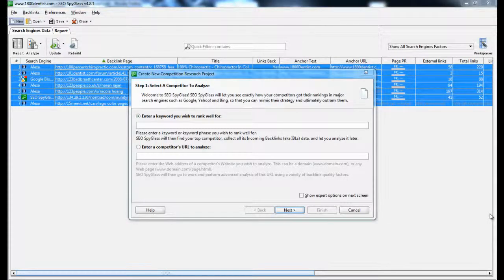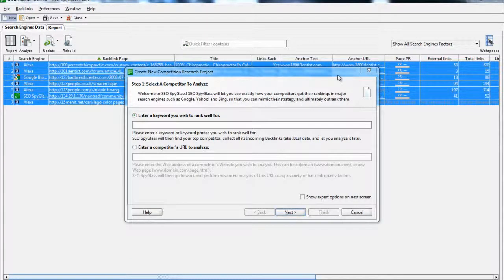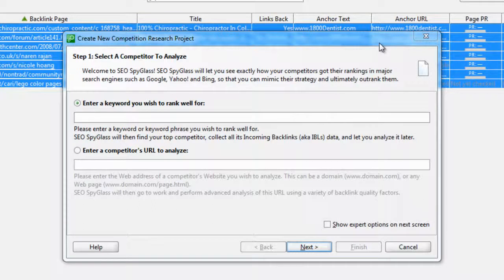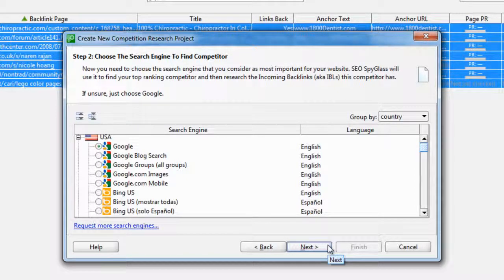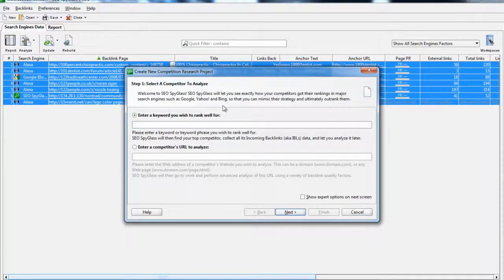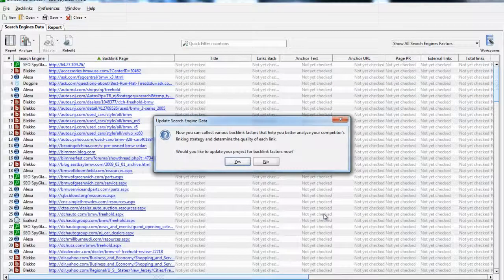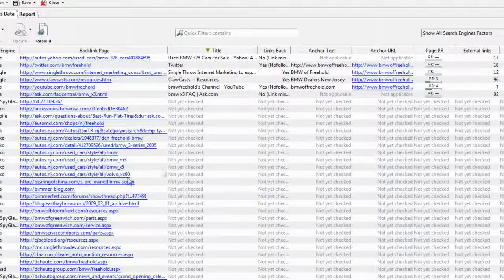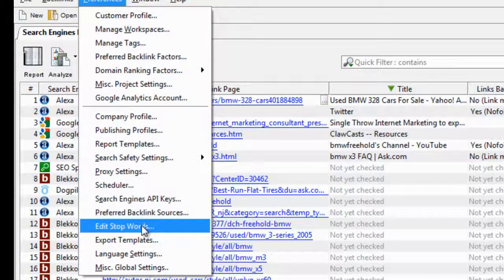Link Assistant - SEO Spyglass Reviewed | Damn Good Reviews | SEO Software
Allen of Damn Good Reviews put Link Assistant's SEO Spyglass SEO Software to the test.